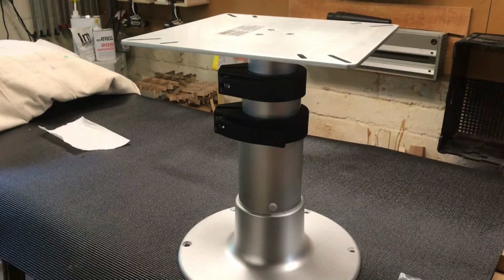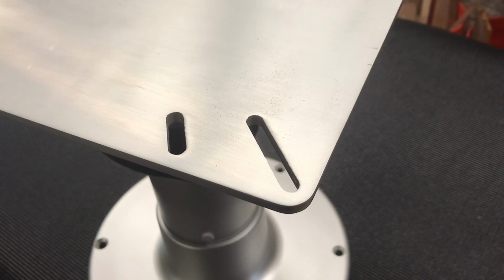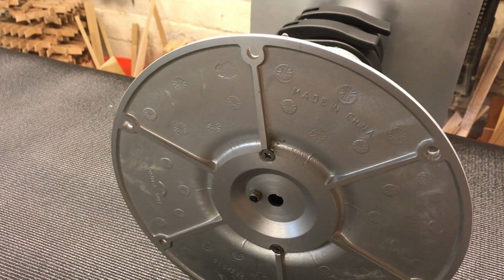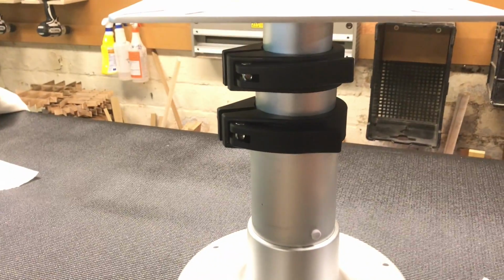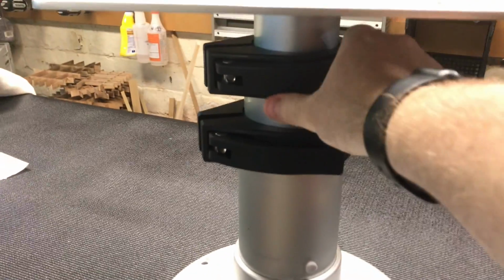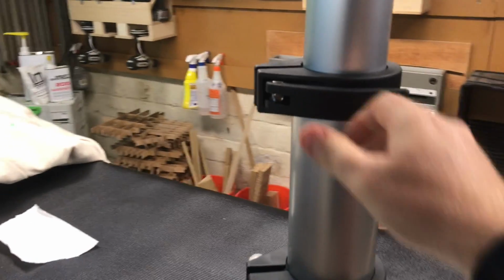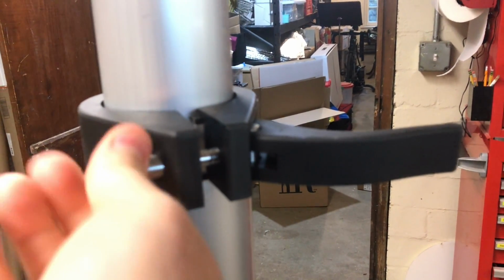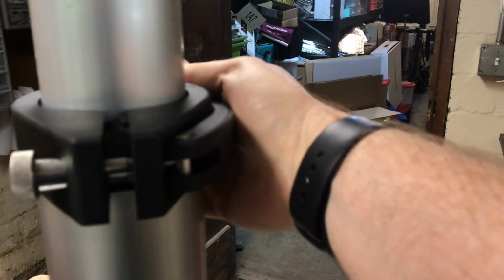Closeup of Springfield Gas Lift Table Pedestal for Airstream RVs/Boat use as a Dinette Table Support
Note: This is a very short video designed for those who are looking for detail on this very specific RV part.  (Hard to find these details online.)

A lot of folks go looking for a gas lift pedestal for RV dinette modifications.  Here's a close look at the Springfield brand pedestal which seems very popular.  The best source I've found for this pedestal is

Cascade Outdoors Depot writes:
"We carry this pedestal on our website! Here’s the load capacity information that we got from the manufacturers at Springfield Marine: 120 lbs. (the gas cylinder is only able to assist with loads up to 50 lbs.)". That's good intel, so definitely check out their site if you want to make a purchase

I have heard others report use of an electric (choose 110v or 12v) pedestal found here:
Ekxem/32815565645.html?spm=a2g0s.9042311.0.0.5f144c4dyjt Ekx